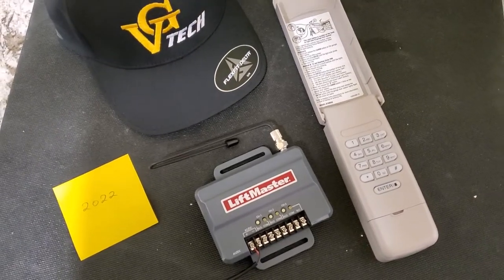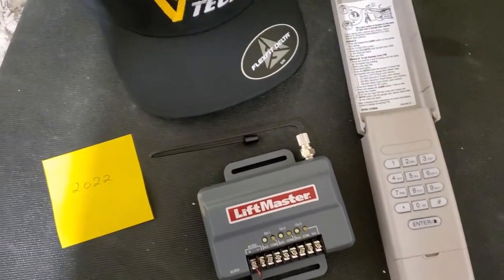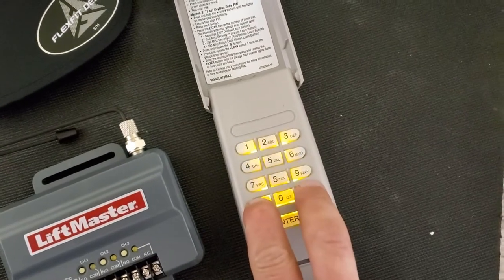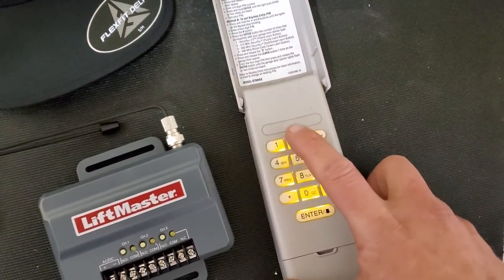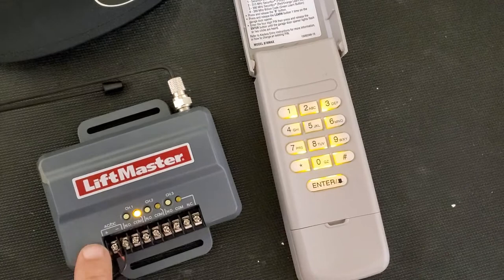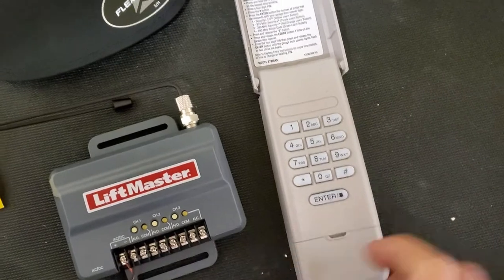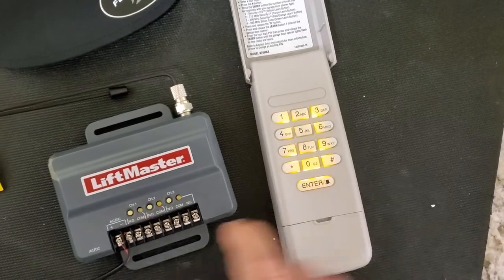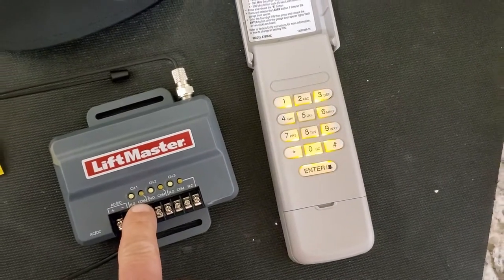Liftmaster Wireless keypad 877MAX / 878MAX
Liftmaster Wireless keypad 877MAX or 878MAX simple programing